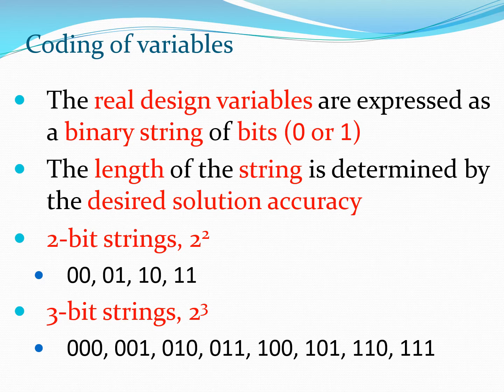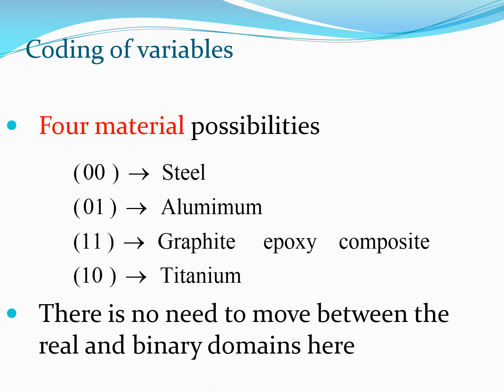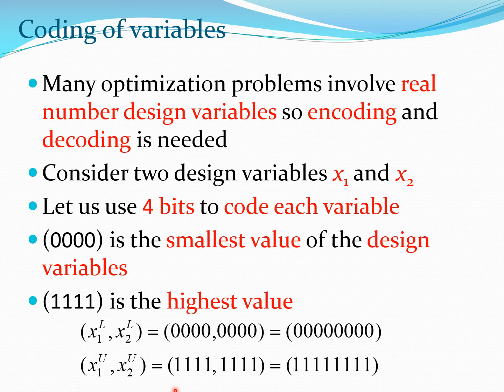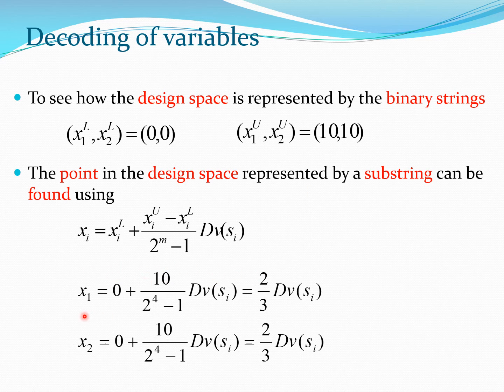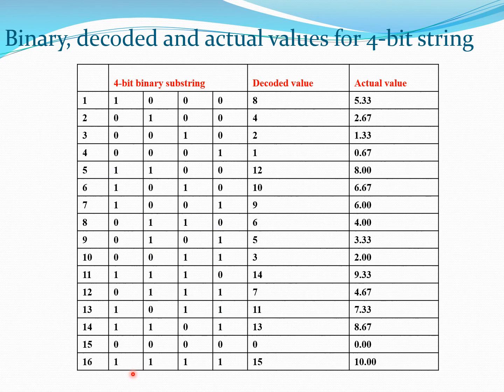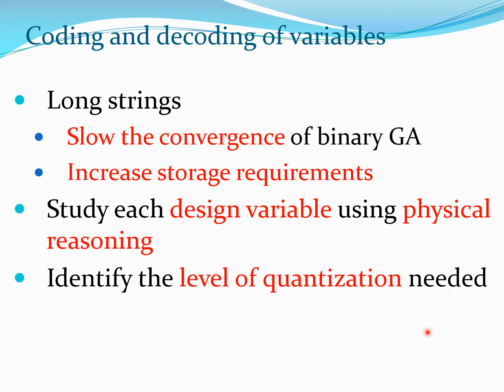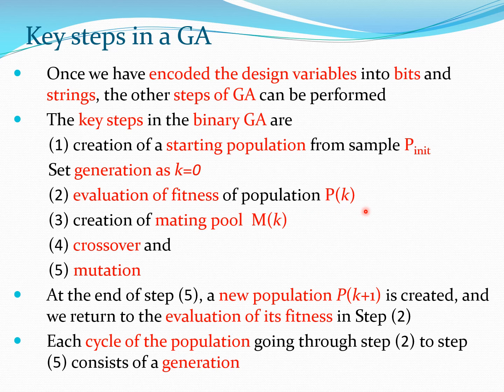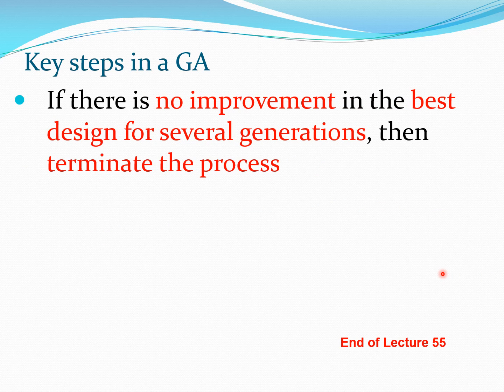Encoding and Decoding in Genetic Algorithm, Optimization Lecture 55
Coding and decoding of design variables in binary genetic algorithm (GA)  is explained. The process of converting real numbers into binary form and binary numbers to real form is explained. This is needed as the operators in binary GA work on binary representations of the design variables.